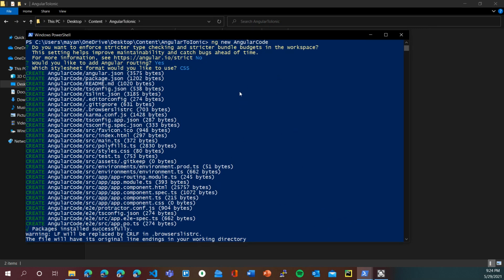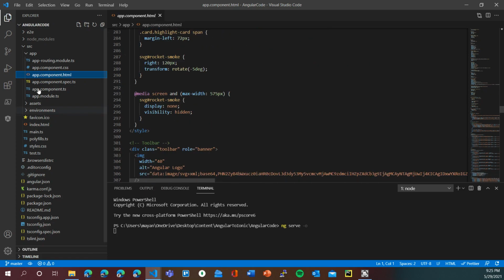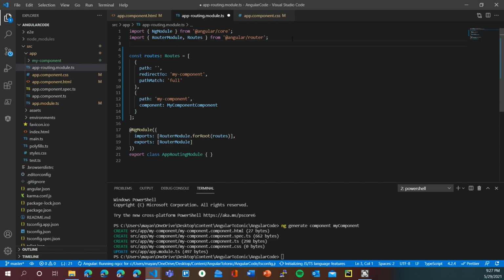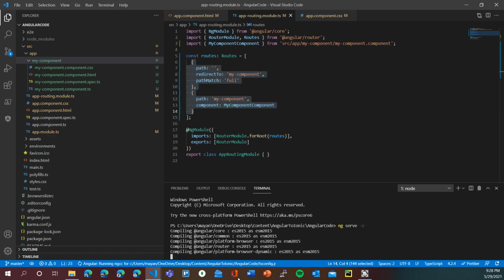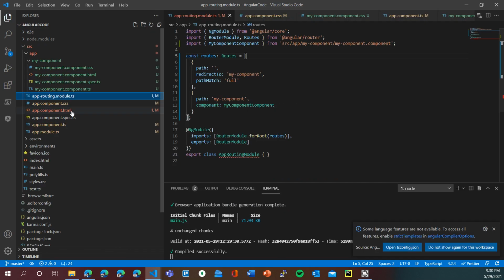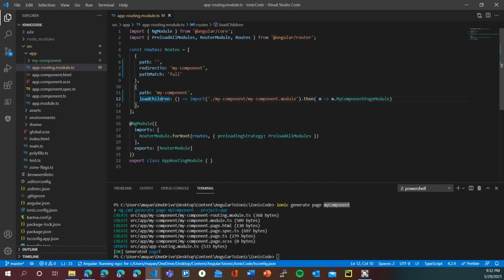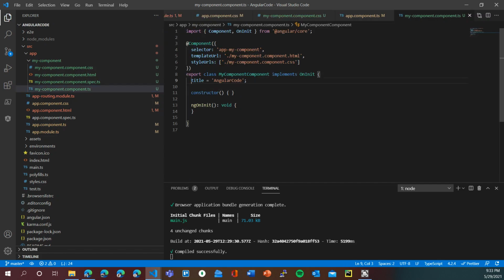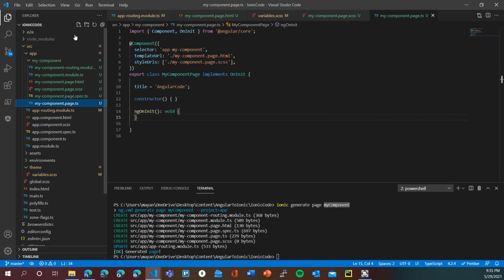Converting Angular to Ionic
In this session, you learn how to convert your angular project to the ionic framework